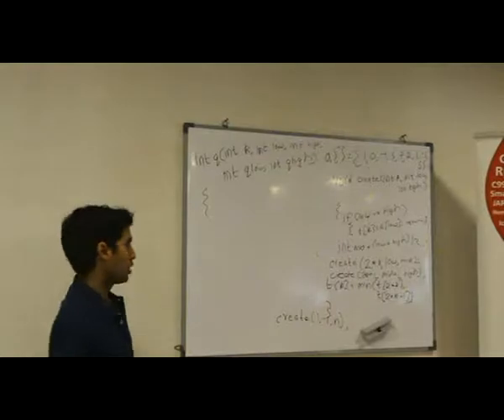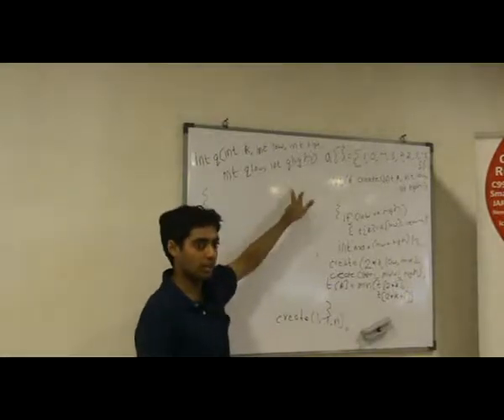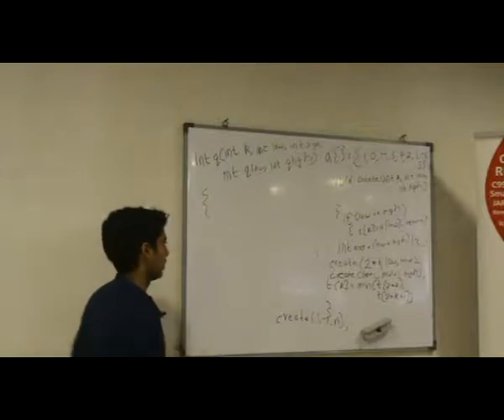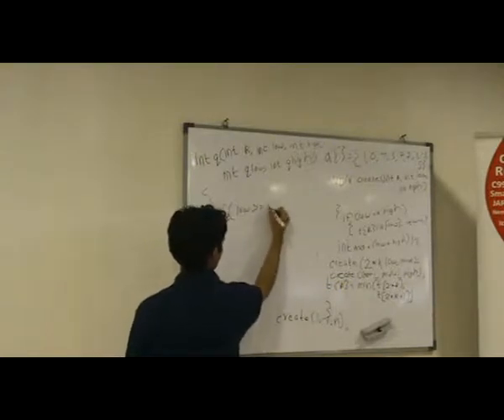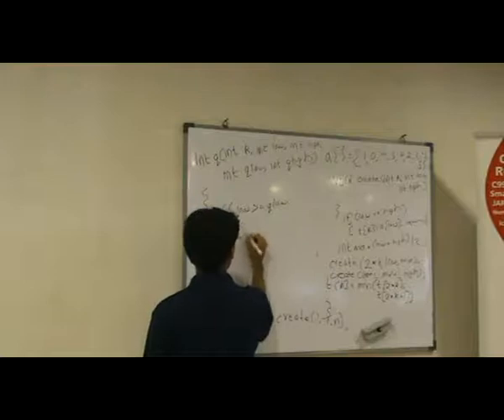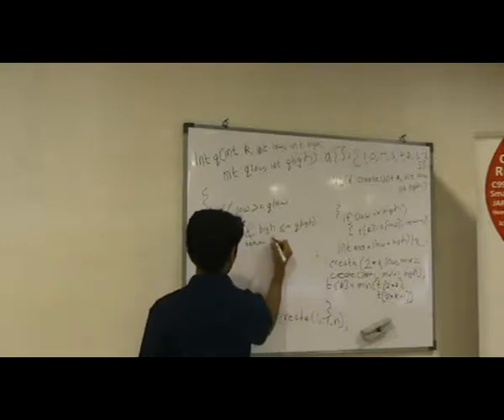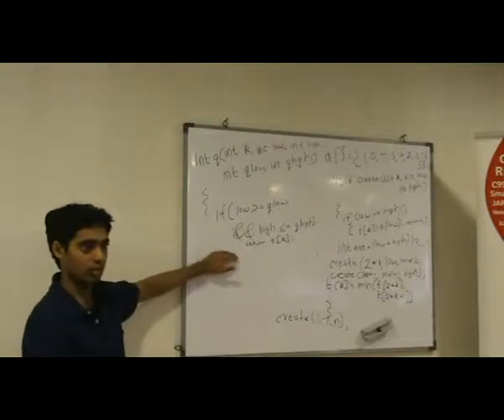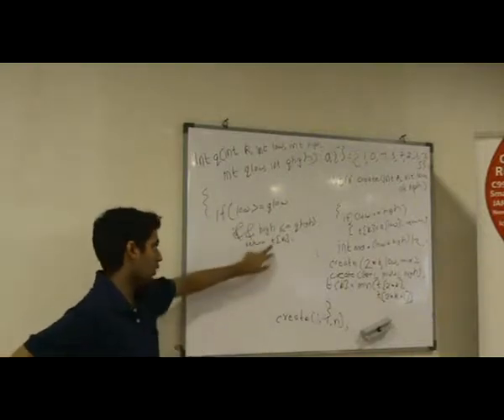CodeChef Meet-UP: Advanced Data Structures Part 9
Session on advanced data structures by Varun Jalan during the CodeChef Meetup at the Directi Plex on 18/7/09.